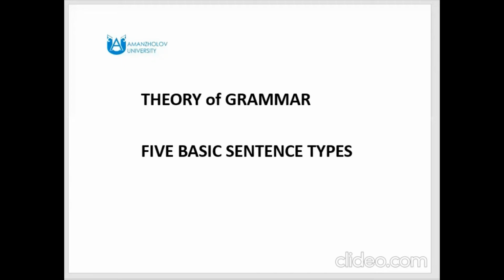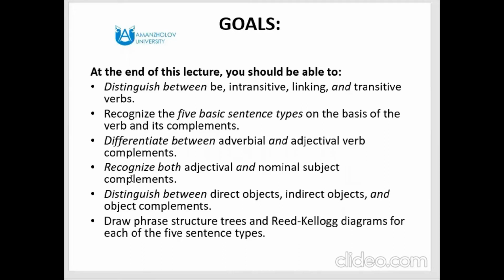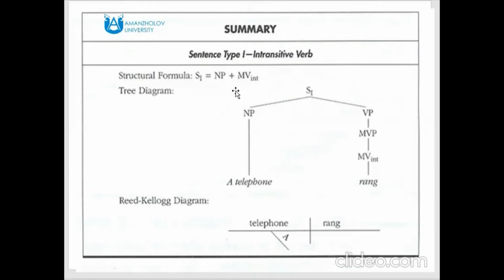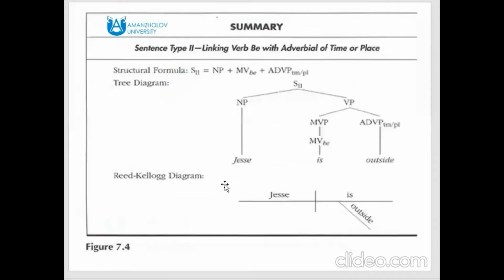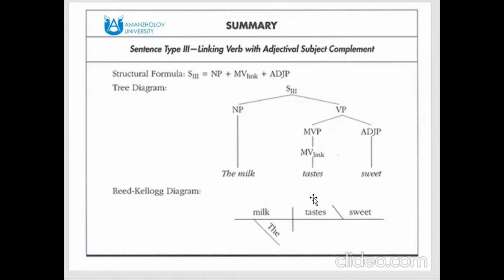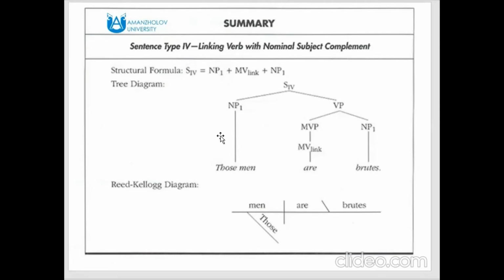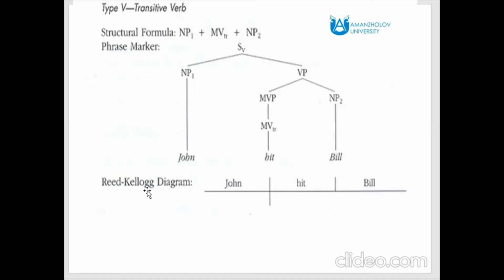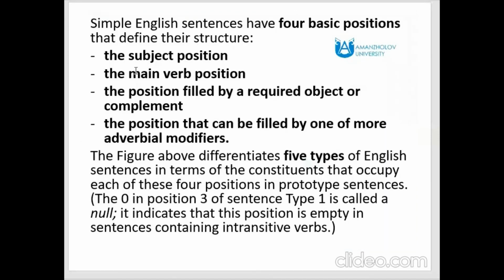Чжан Е.Е. THEORY of GMAMMAR. Five basic sentence types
Восточно-Казахстанский университет имени Сарсена Аманжолова, Ассоциированный профессор кафедры иностранных языков и переводческого дела, к.фил.н.